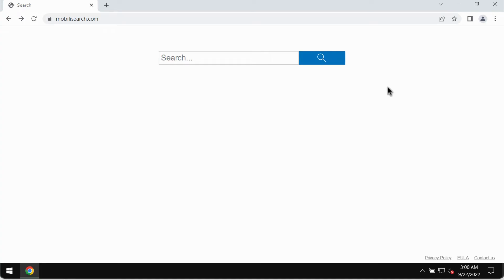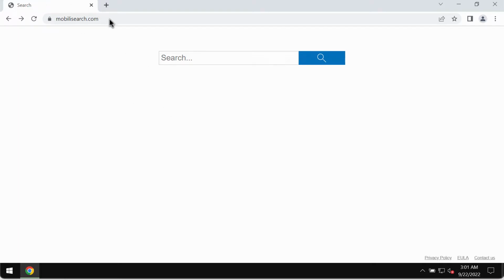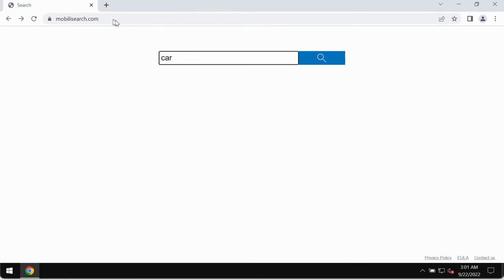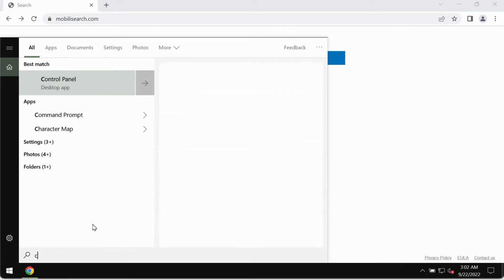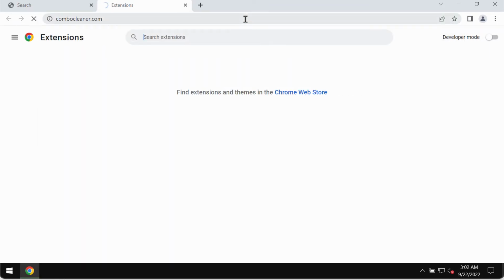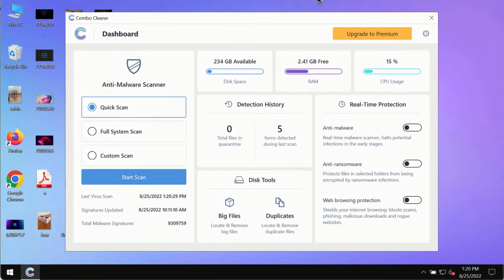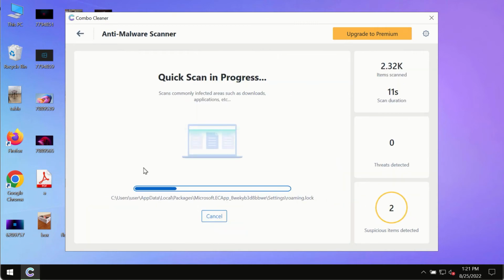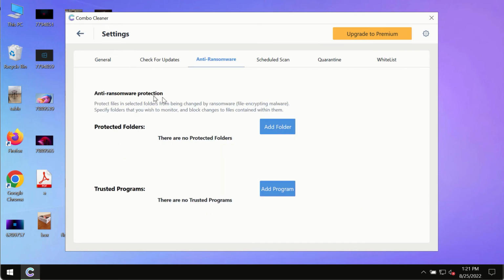Mobilisearch.com browser hijacker removal (mobility-search.com).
Mobilisearch.com is a new browser hijacker. Right now it attacks many browsers and causes a lot of unpleasant things to happen. Whenever you submit some search queries, you get the queries redirected through mobility-search.com. Then, eventually, the results would be delivered by some other search engines not chosen by you. So, we recommend you to get rid of this browser hijacker with Combo Cleaner Antivirus via the official or, optionally, follow the manual instructions set forth in the video tutorial.